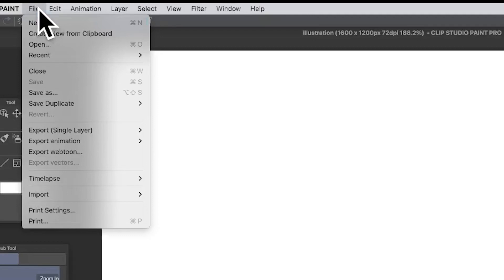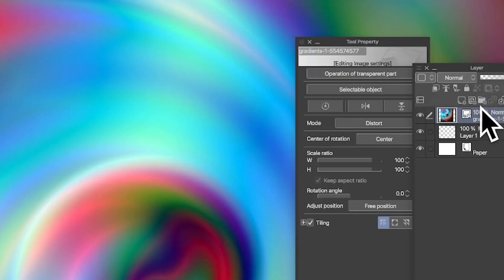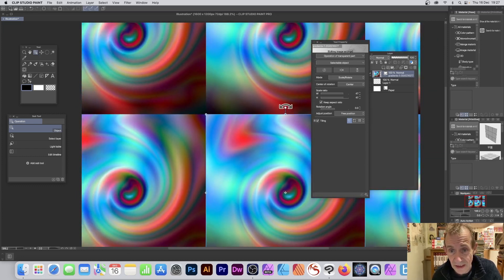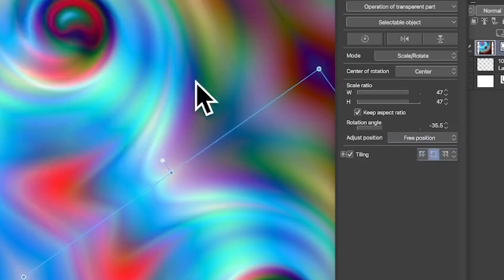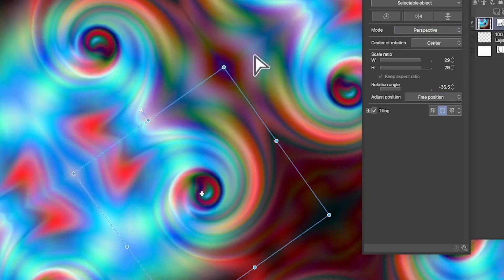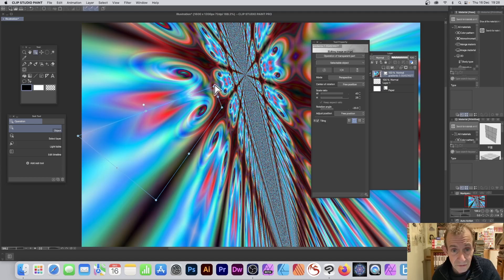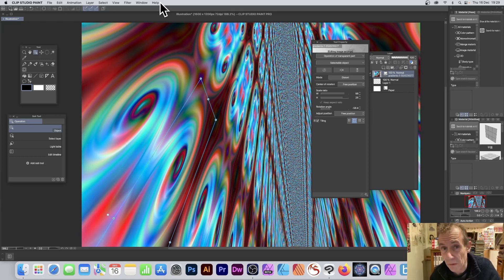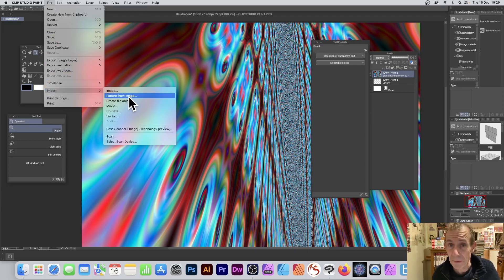Clip Studio Paint : How To Pattern Layers / Image Layers Tutorial | Graphicxtras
In this video, you learn how to import patterns into Clip Studio Paint and use as pattern layers with perspective, distort, tiling and more to create all kinds of awesome layer designs (which can be combined and rasterised and more)

0:00 Start of tutorial
0:25 Tool property panel
0:56 Tiling
1:25 Perspective